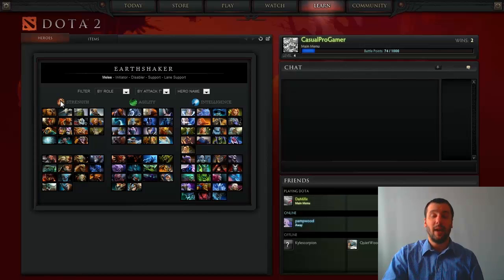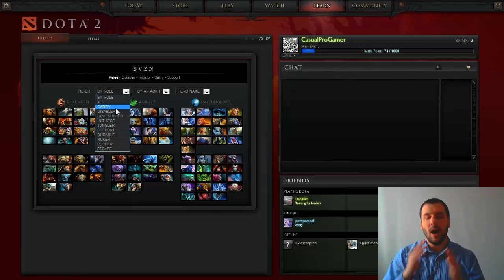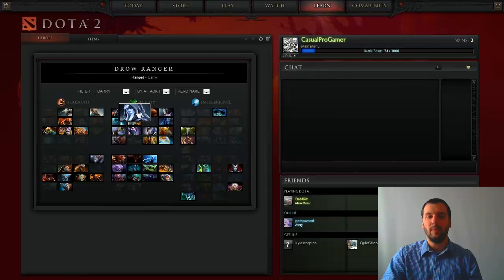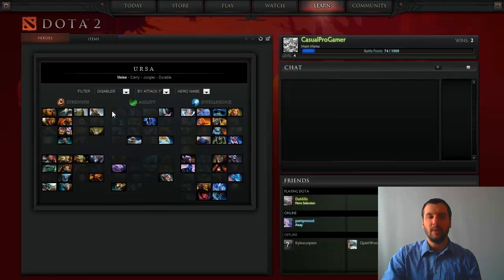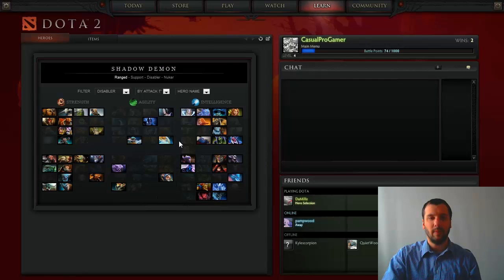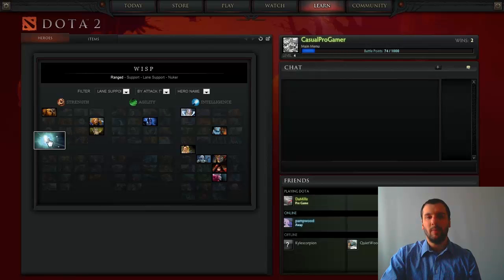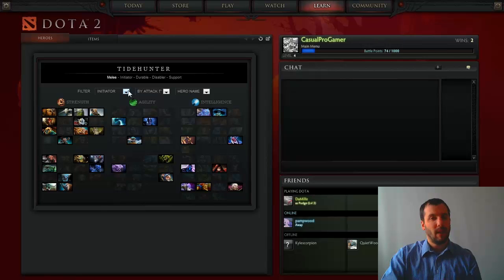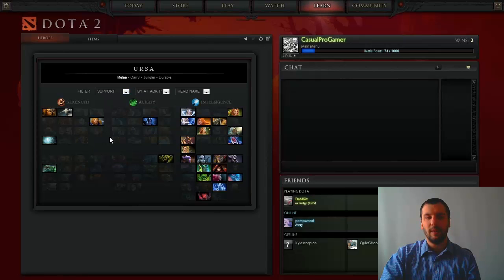CPG's DotA 2 Noob Guide for Noobs - Episode 1 - Heroes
Dota 2 is free to play, if you can get your hands on a beta key. You can also buy a beta key package in the Steam shop or just wait for the launch.